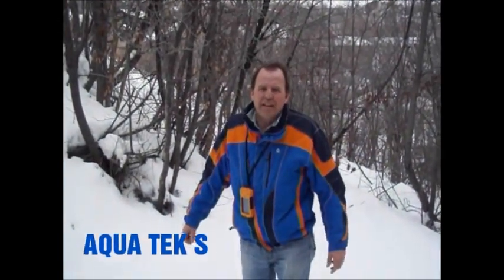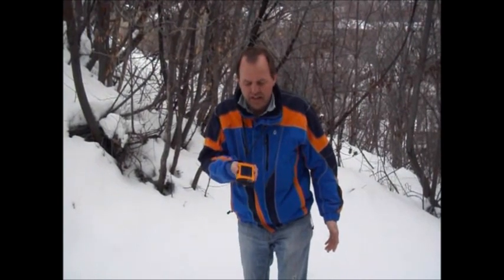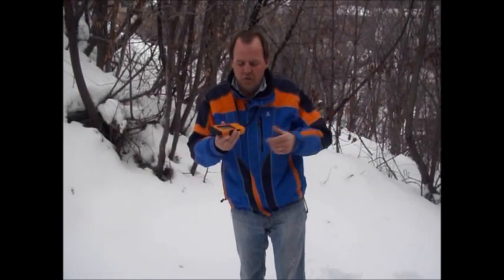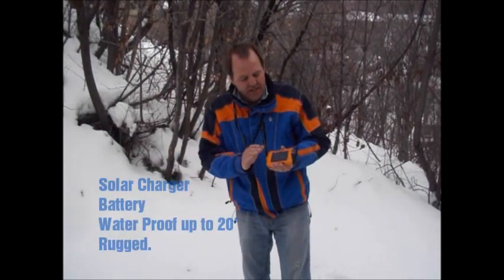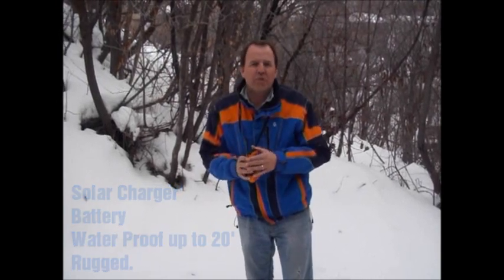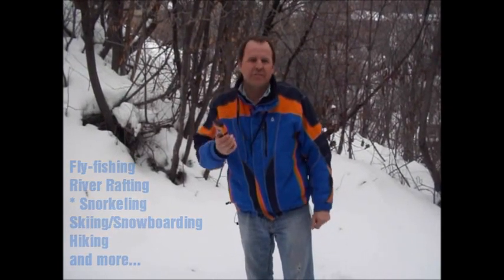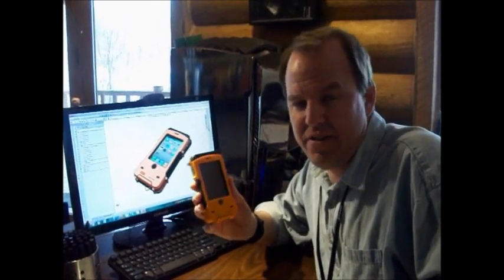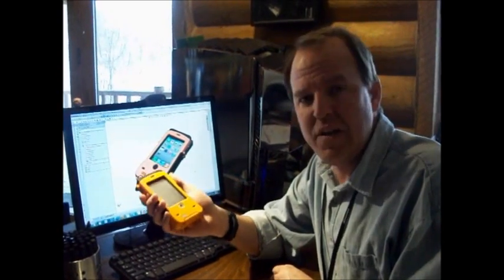AQUATEKS_3c.wmv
Here is the video that is currently on KickStarter. We are showcasing the AQUA TEK S, designed in solidworks 2011 with the help of Solidexperts.